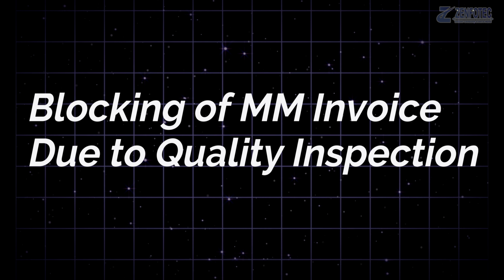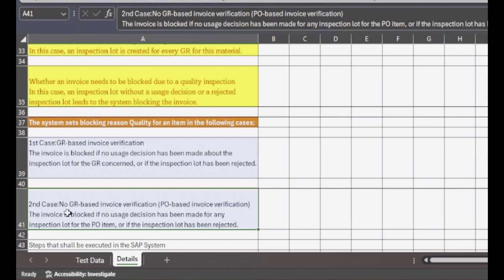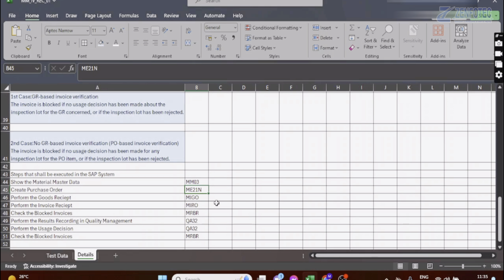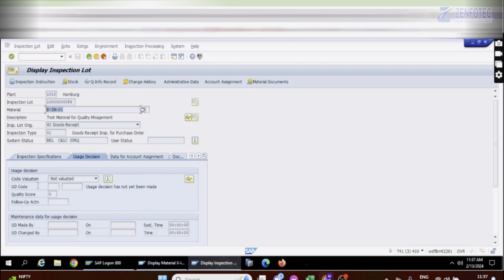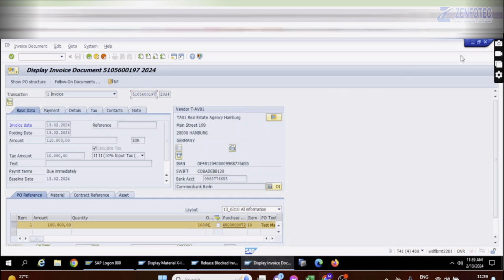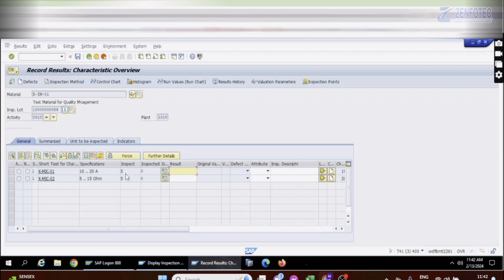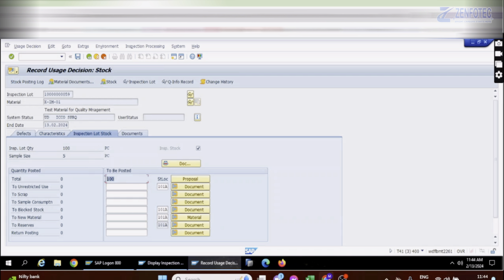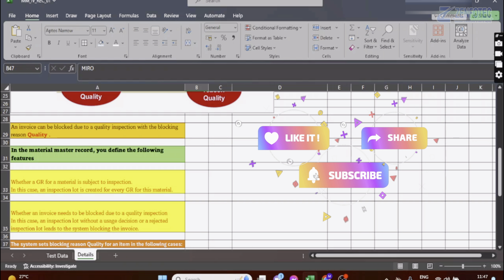Blocking of Vendor Invoice due to Quality Variance in SAP S/4HANA MM | Quality Variance in SAP MM-QM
Have you ever posted a vendor invoice in SAP S/4HANA MM only to find that the invoice is automatically blocked for payment?

One of the most common reasons is Quality Inspection during Goods Receipt. This is a critical real-world business scenario that every SAP MM Consultant, End User, and Procurement Professional must understand.

In this video, we will walk through an SAP S/4HANA Materials Management process where an invoice gets blocked because the quality inspection process has not been completed or accepted.

✅ Purchase Order Creation in SAP S/4HANA MM

✅ Goods Receipt with Quality Inspection

✅ Quality Management Integration with MM

✅ Invoice Verification Process

✅ Why SAP Blocks Vendor Invoices

✅ Payment Block Indicators

✅ How to Release a Blocked Invoice

✅ Real-Time Business Scenario Explained

Blocked Invoice scenarios are frequently asked during:

✔ SAP MM Interviews
✔ SAP S/4HANA MM Certification Exams
✔ SAP MM Support Projects
✔ SAP MM Implementation Projects
✔ SAP MM End User Training
✔ Procurement and Accounts Payable Operations

Understanding this process helps consultants troubleshoot invoice verification issues and explain business controls to clients.

• SAP S/4HANA Functional Consultants
• SAP QM Consultants
• Procurement Professionals
• Accounts Payable Teams

If you are learning SAP MM or preparing for interviews, this is one of the most important business scenarios you should master.